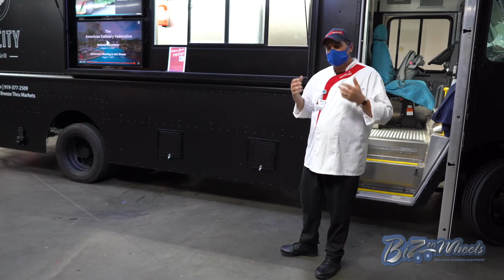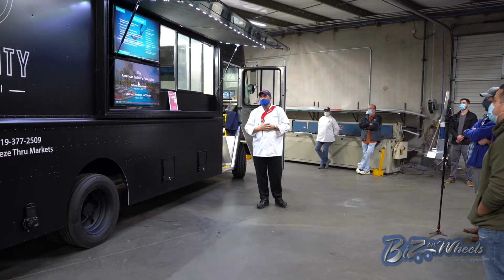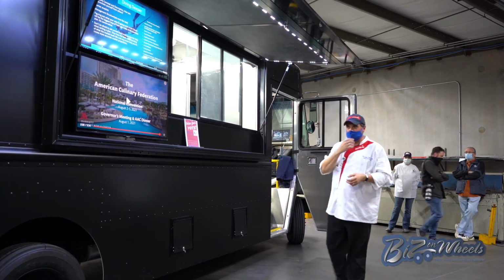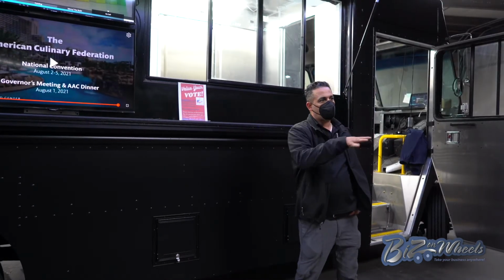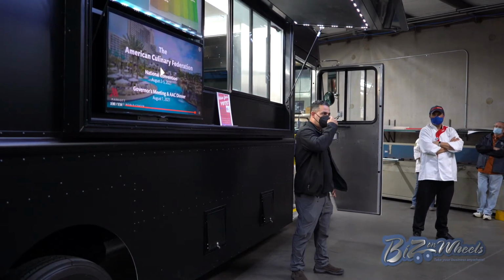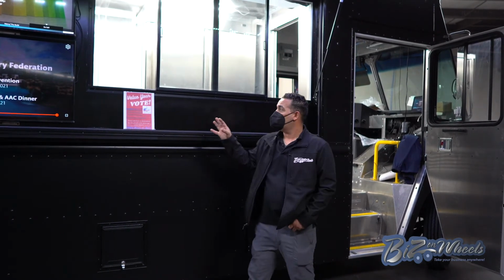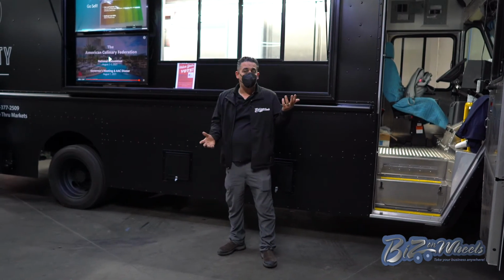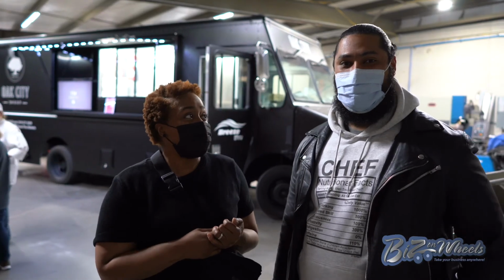ACF Chefs Of Charlotte NC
At BizOnWheels.us, we specialize in building custom vending trucks, We manufacture concession trailer, food trucks, and providing mobile business solutions.